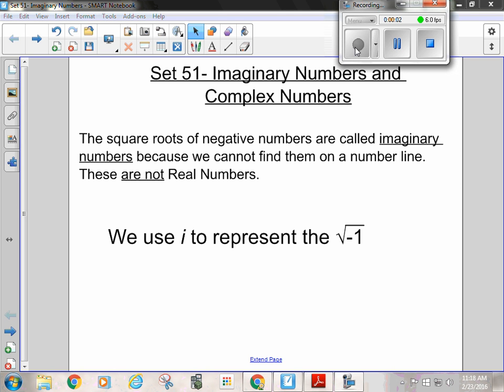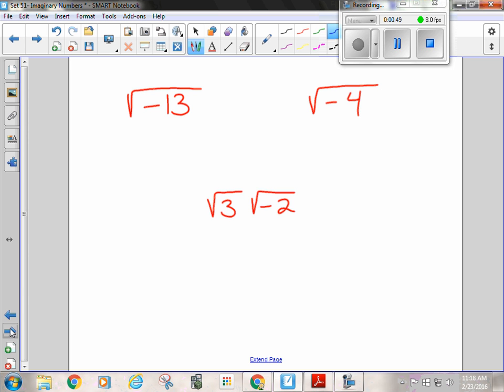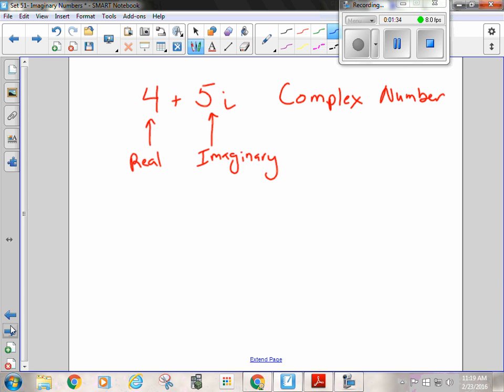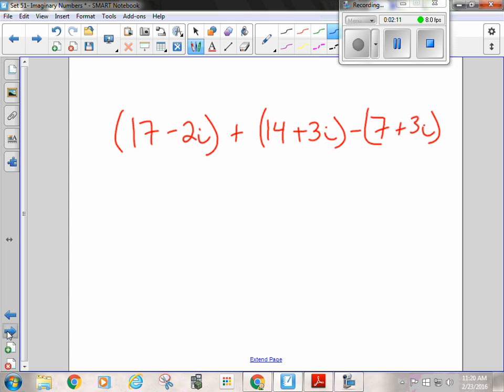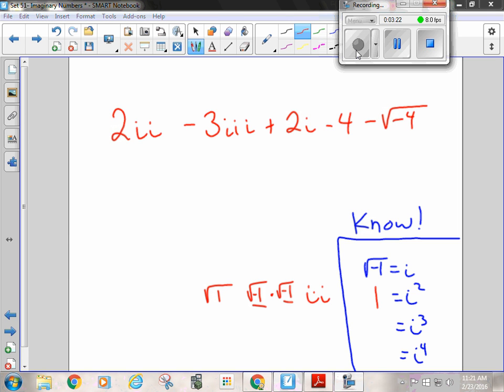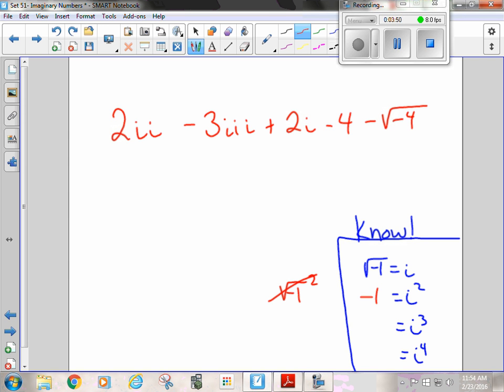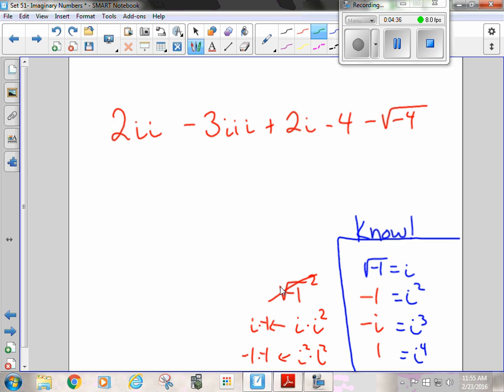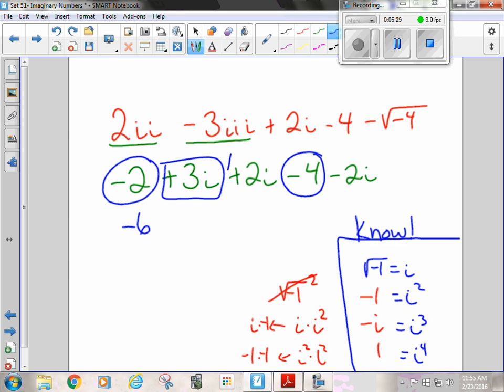Set 51 Imaginary Numbers